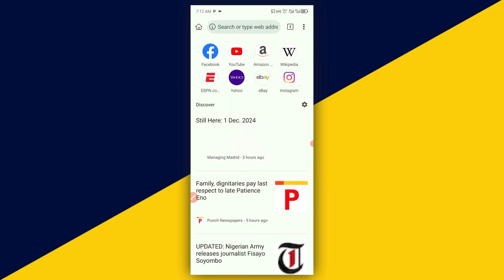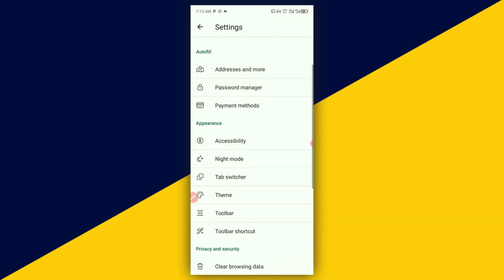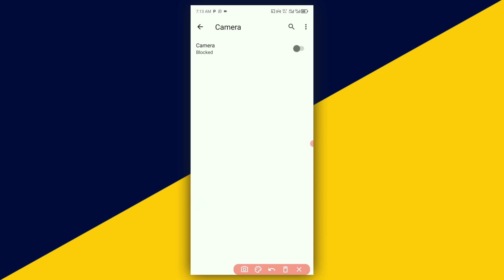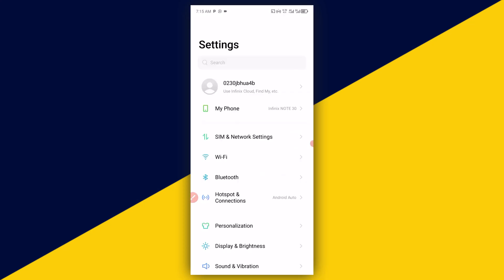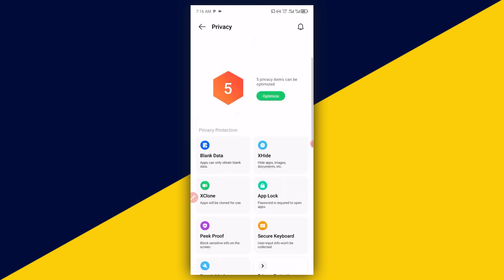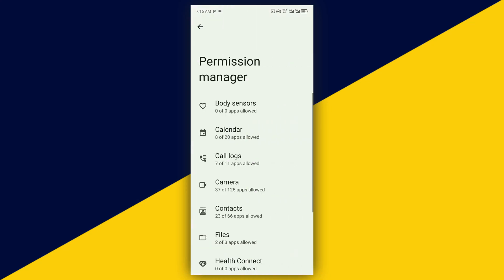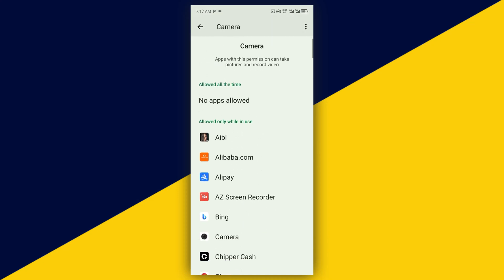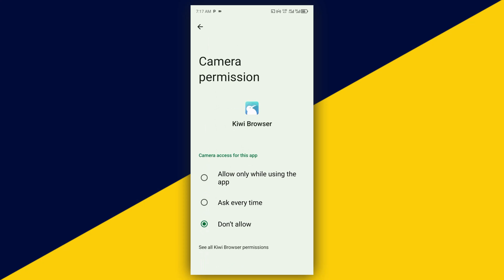How to Allow Access camera on Kiwi Browser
📸🌐 Capture the Moment: How to Allow Access Camera on Kiwi Browser - Full Guide! 🌐📸

Welcome to our comprehensive guide on how to allow camera access on Kiwi Browser! Whether you're participating in video calls, taking pictures, or using web applications that require camera access, this video will walk you through the entire process effortlessly. Perfect for all Kiwi Browser users, this guide ensures you can enable camera access quickly and securely.

In This Video:
1. Introduction - Understanding the importance of allowing camera access and how it can enhance your browsing experience.
2. Accessing Browser Settings - Step-by-step instructions on how to access the settings menu in Kiwi Browser.
3. Navigating to Site Settings - Detailed guide on how to navigate to the site settings within the browser settings menu.
4. Finding Camera Settings - How to locate the camera settings in the site settings menu.
5. Enabling Camera Access - Instructions on how to enable camera access for specific websites and applications.
6. Managing Site Permissions - Tips on managing permissions for individual sites to ensure your camera is only accessible when needed.
7. Testing Camera Access - How to test your camera to ensure it’s working correctly after enabling access.
8. Using Camera in Web Applications - Steps on how to use the camera in various web applications through Kiwi Browser.
9. Ensuring Privacy and Security - Best practices for ensuring your privacy and security while using camera access.
10. Troubleshooting Tips - Solutions to common issues you might encounter while enabling camera access in Kiwi Browser.

Why Watch?
- Clear, easy-to-follow instructions suitable for all skill levels.
- Visual demonstrations to make the process straightforward.
- Practical tips to enhance your browsing experience and ensure privacy.
- Solutions to common problems to ensure a smooth process.

Enable camera access in Kiwi Browser and make the most of your web experience with these simple steps. Let’s get started!